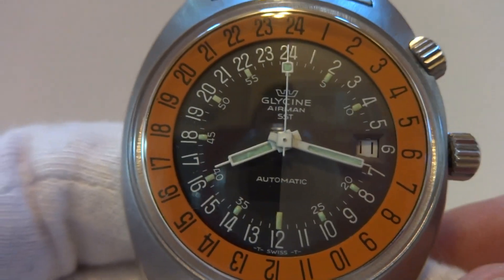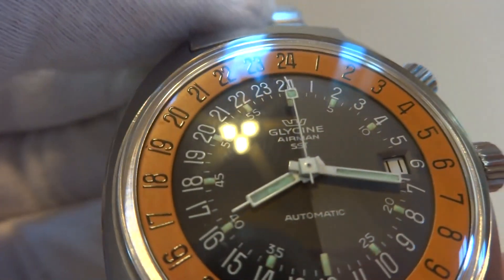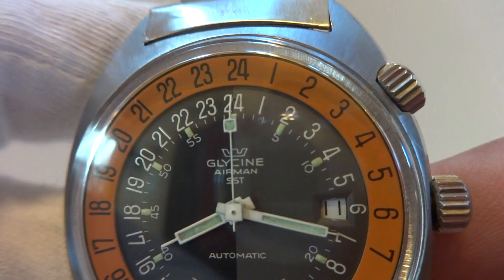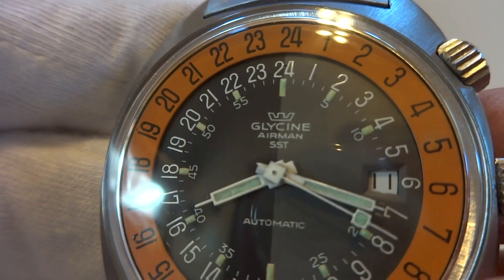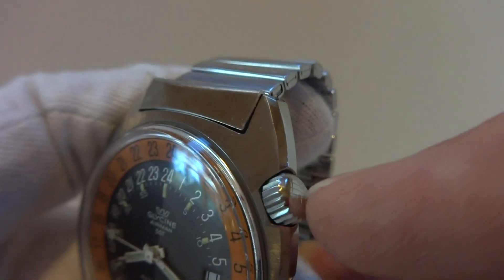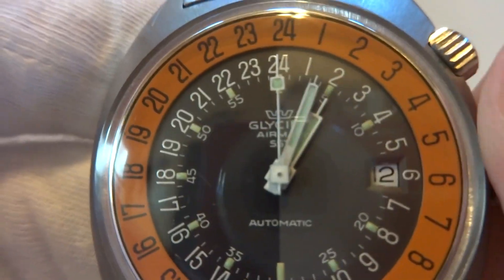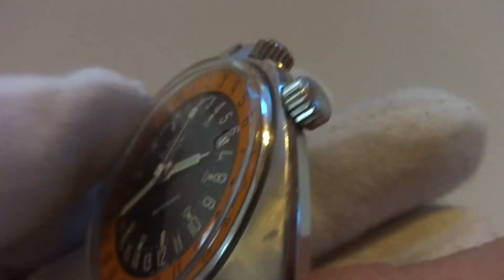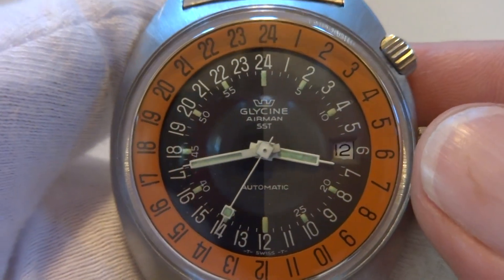Vintage Glycine Airman SST military watch